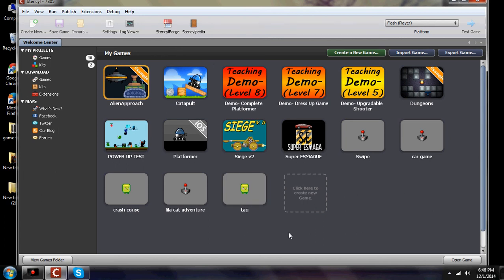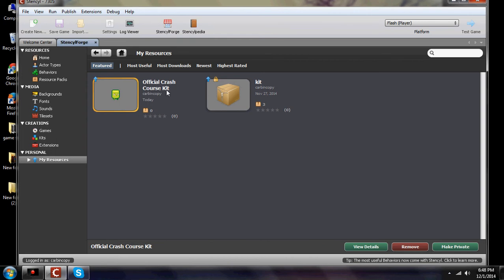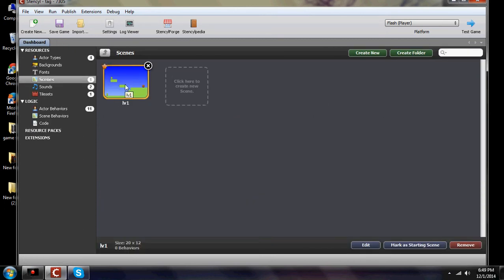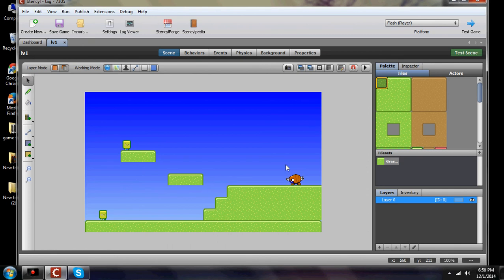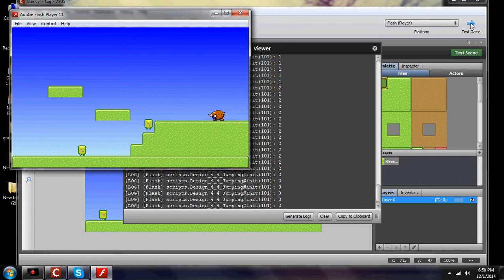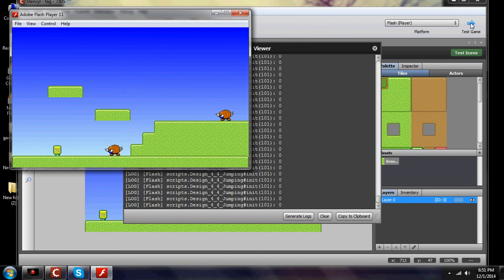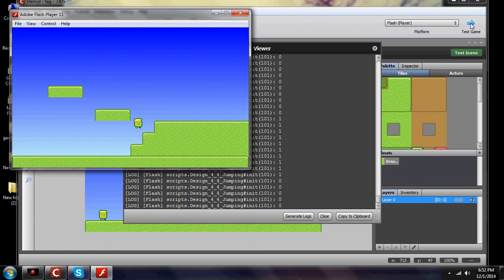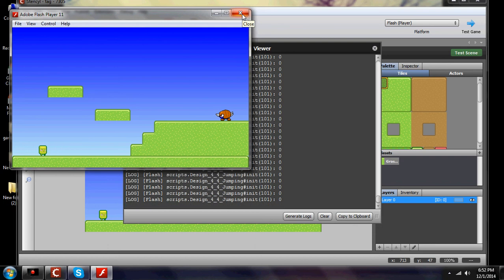How to make Changeable characters, Actors or Power ups using Stencyl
Take your game designs to new levels with power ups and changeable characters. As a newbie of only 7 days I am really pleased to show off what I have learned to do in such a short time.

No there are no videos out there showing you how this is done. I looked all over.

If you would like to know how, I did it just leave me comments.
I would be glad to share what I know.